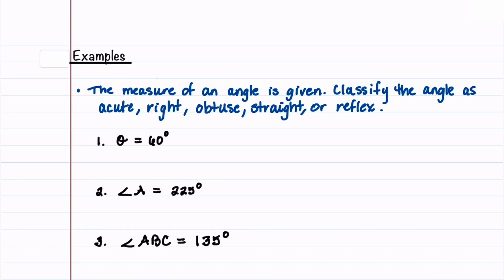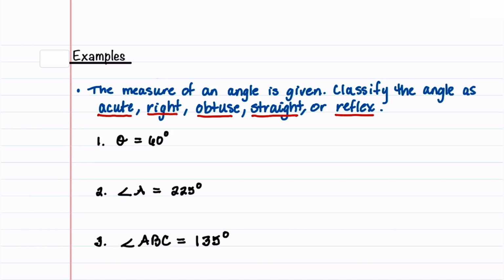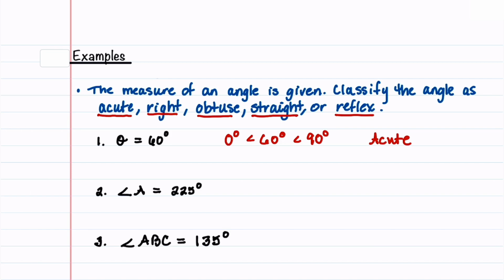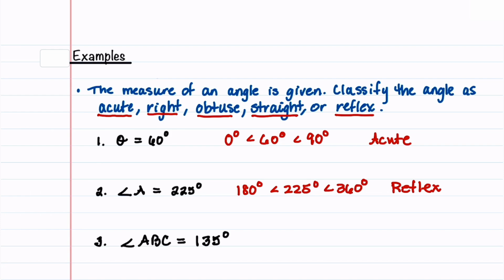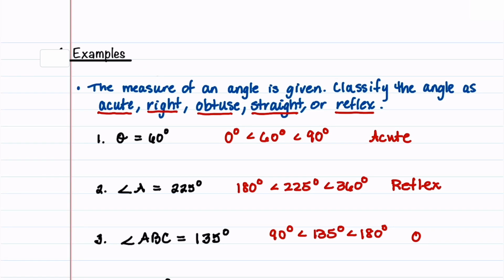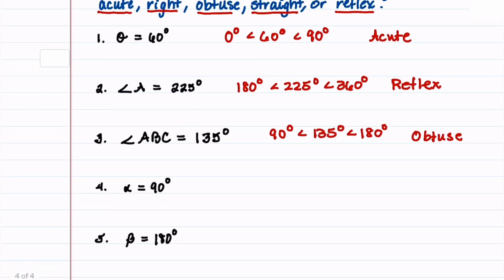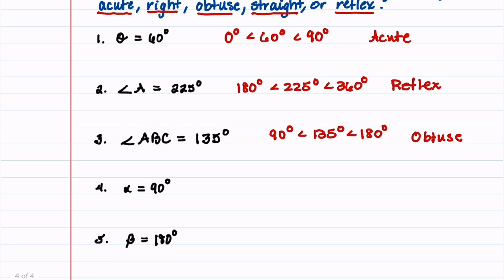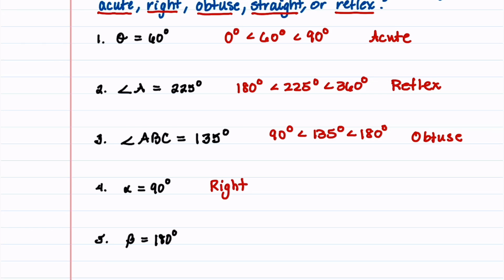How To Classify Angles: Acute, Right, Obtuse, Straight, And Reflex Examples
Learn how to classify angles based on their measures with these clear and easy to follow examples! Learn to identify acute, obtuse, right, straight, and reflex angles through clear examples and concise explanations. Perfect for anyone starting geometry or looking to brush up on their skills! Watch the video to gain a solid understanding of these fundamental concepts.